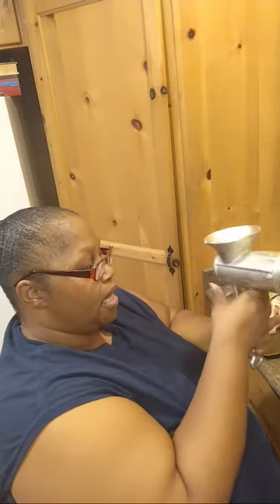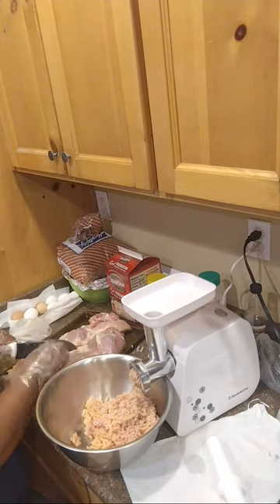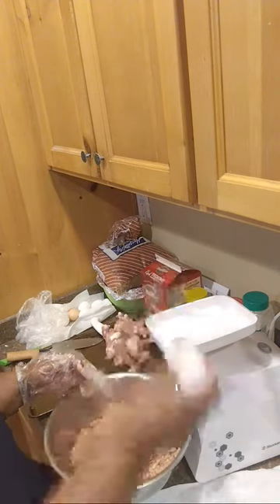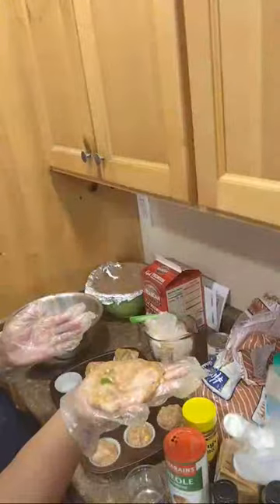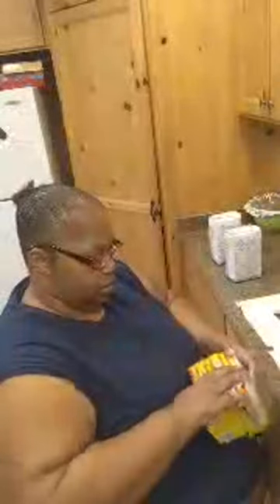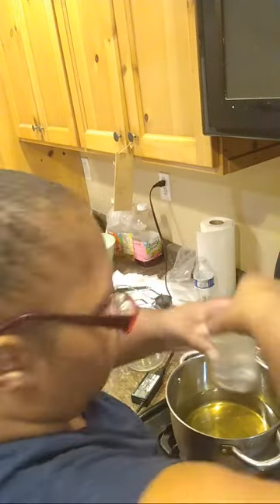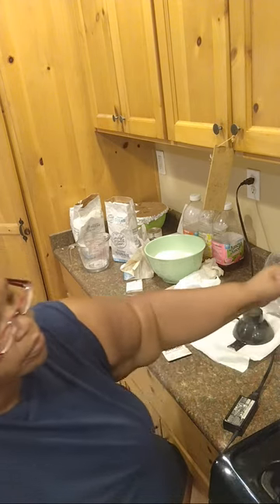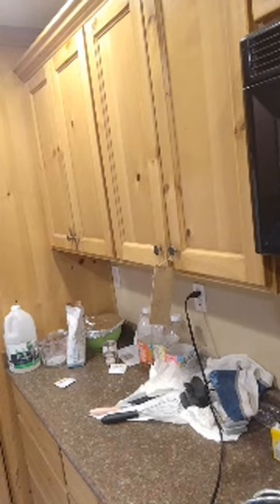Making Ground Chicken And Canning Jelly.